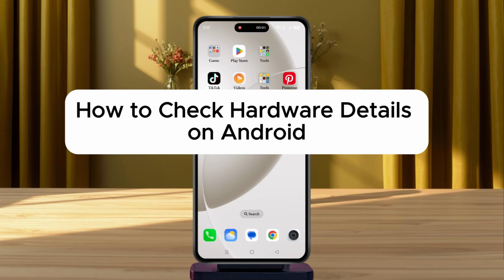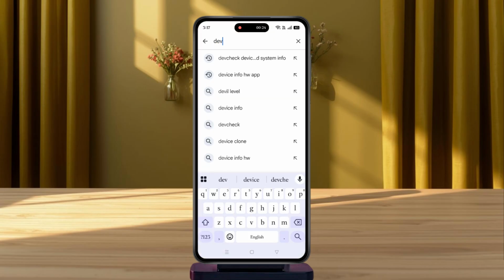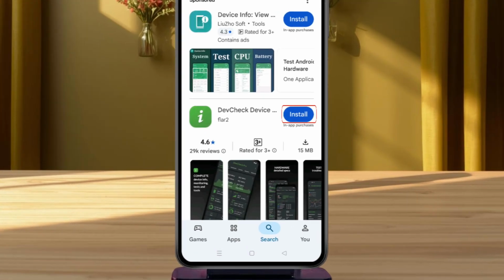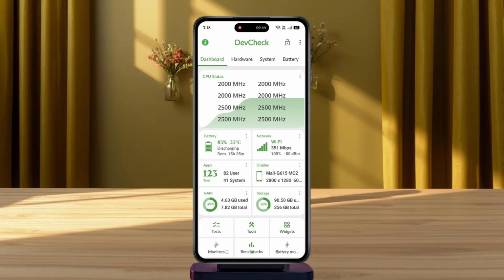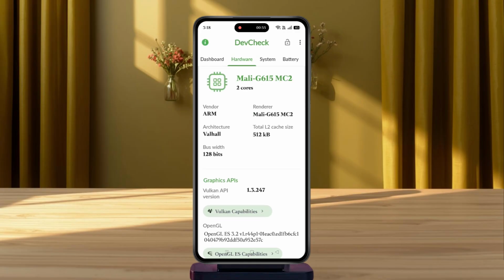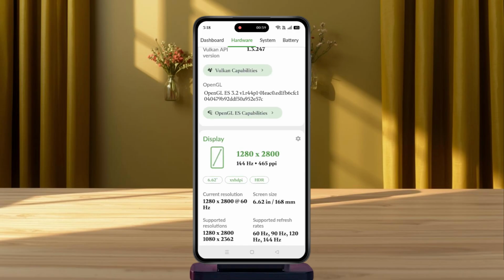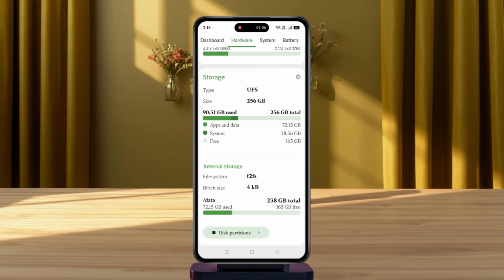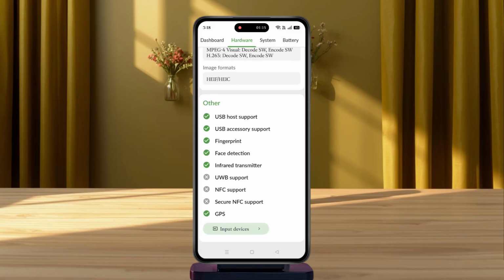How to Check Hardware Details on Android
How to Check Hardware Details on Android is a simple step-by-step tutorial that shows you how to check Android hardware information and easily find your Android hardware specs. In this video, you'll learn how to check phone hardware, view Android phone specifications, and check Android device specs, including Android hardware details and Android system information. You'll also discover how to check RAM on Android, check the processor on Android, check storage on Android, and view Android CPU information. Whether you need Android device information or want to use a phone hardware checker or Android specs checker, this tutorial will help you find the information you need.

Timestamps:
0:00 Introduction
0:20 Checking Android Hardware Details
1:13 Outro